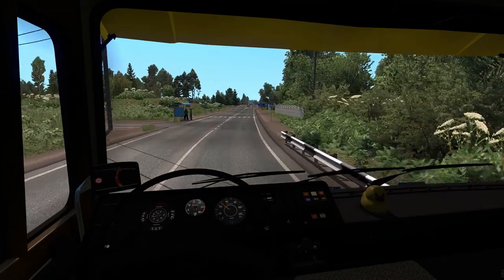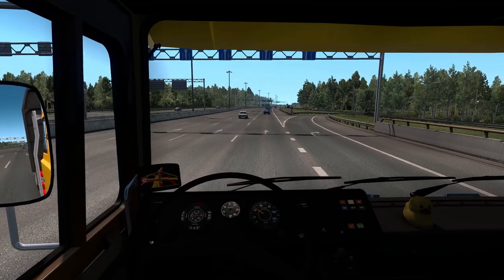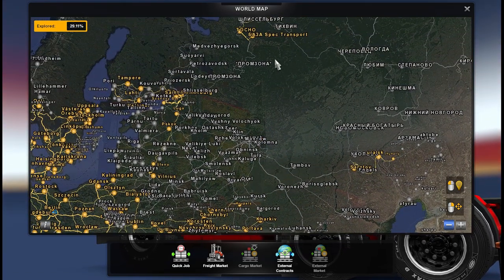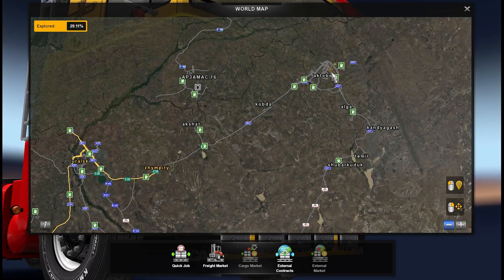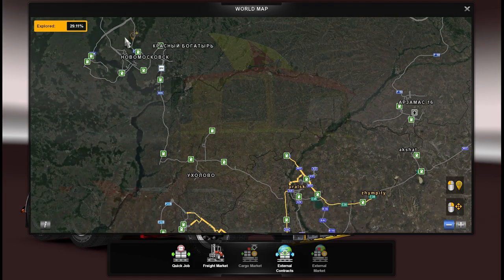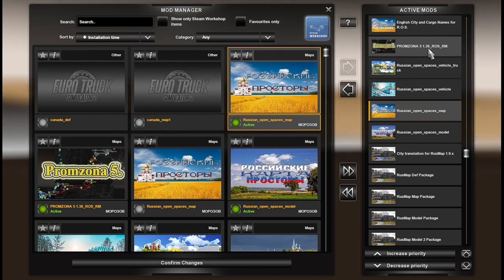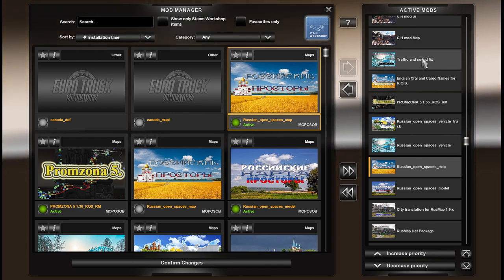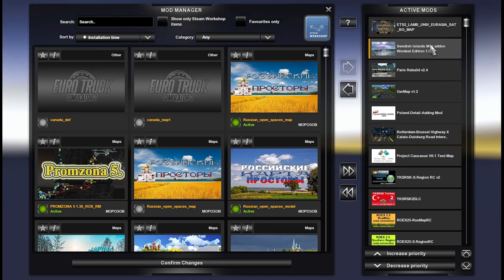ETS2 1.36 - Road to the Black Sea DLC Map Combo, Global Edition Version 2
This map combo requires ALL SIX MAP DLCS!

Donations are very much appreciated and help me create higher quality content. If you want to show your appreciation and contribute, please use this

Mods:
Background map

Rotterdam Brussel Highway with Calais Duisburg Road Interchange v2.3
(You need to change the manifest file to make the map mod compatible. This is how you do it

Road to Aral 1.2 (Place the mod just above the Great Steppe Def file)